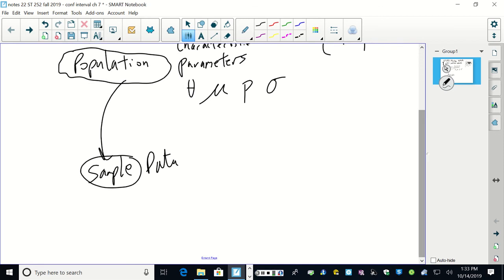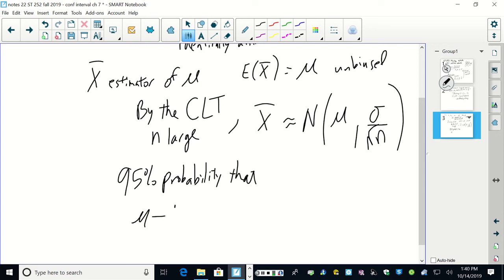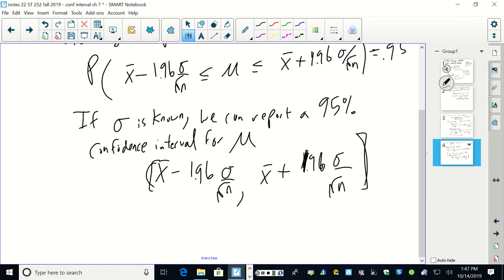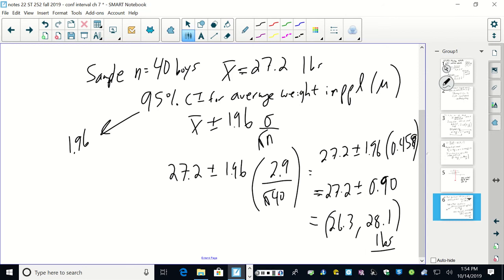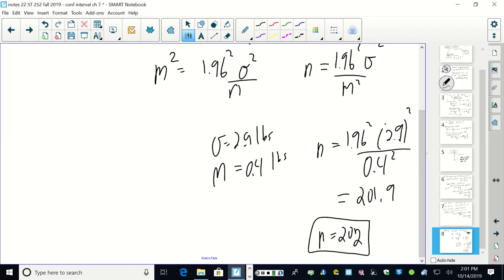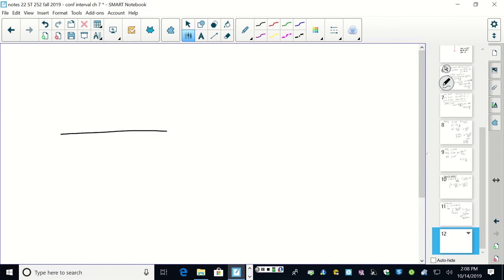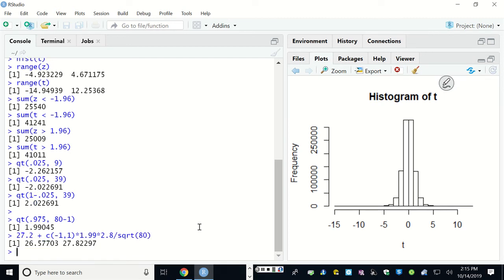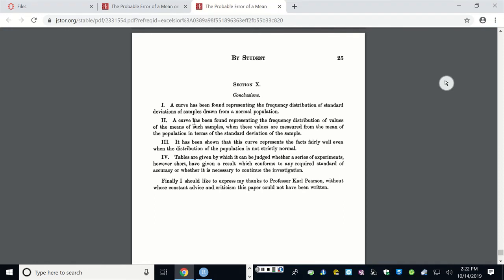Mon, Oct 14, 01 30 PM